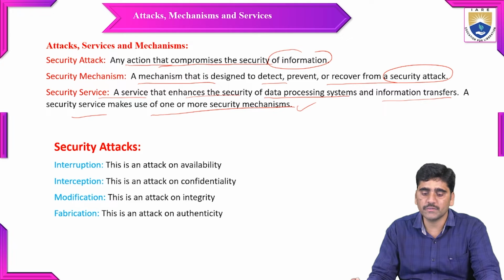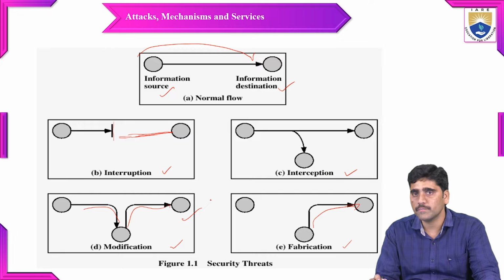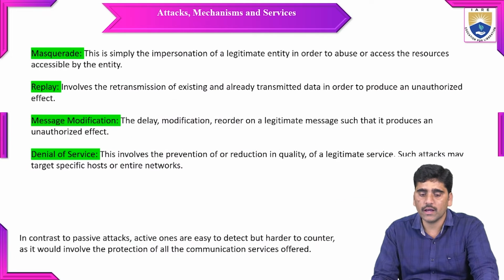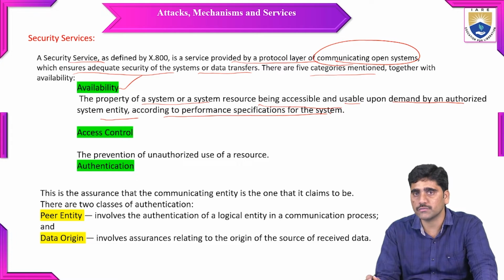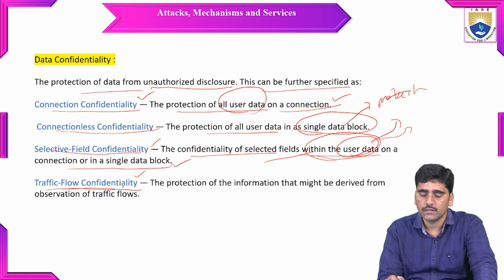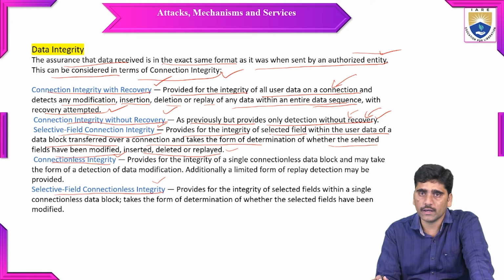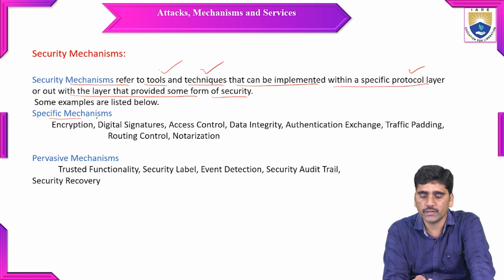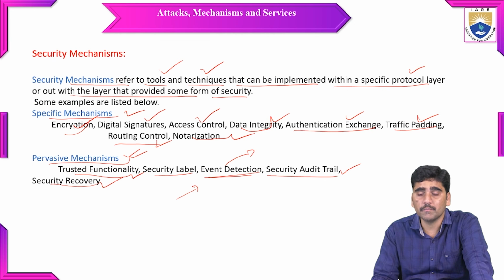Attacks, Services and Mechanisms by Mr. Y Manohar Reddy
Attacks, Services and Mechanisms by Mr. Y Manohar Reddy | IARE

Telangana, India.